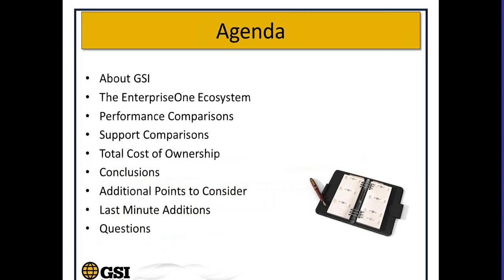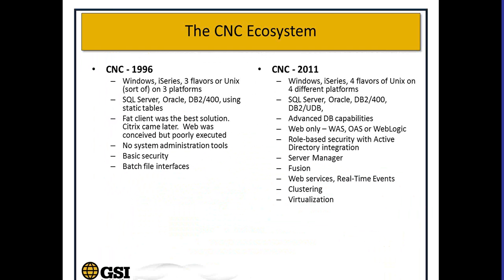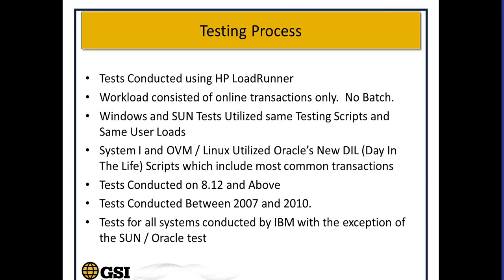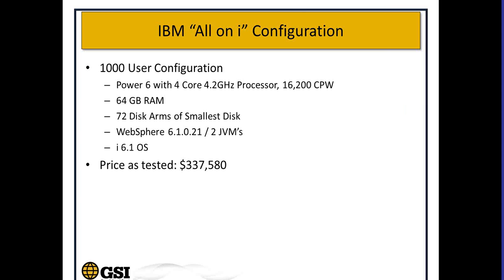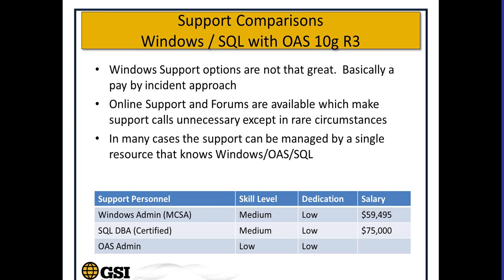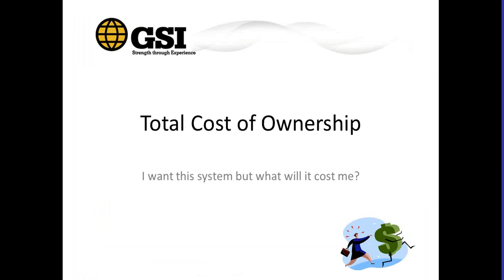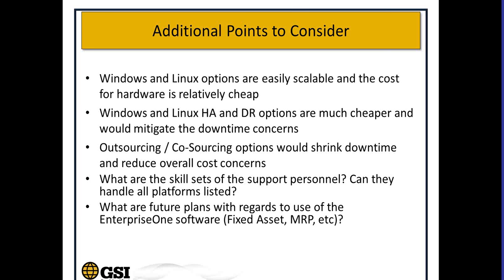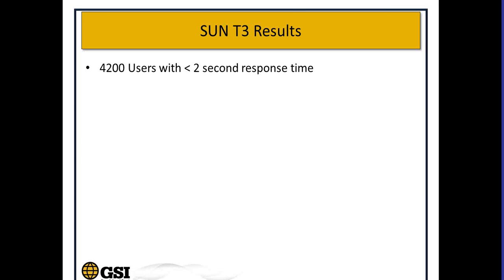EnterpriseOne Platforms Which one is the best fit for my company